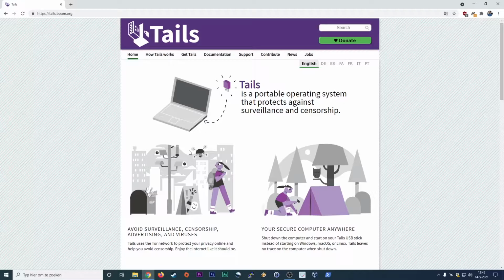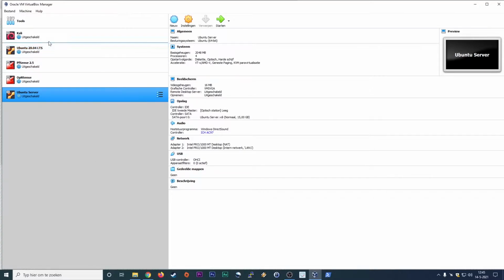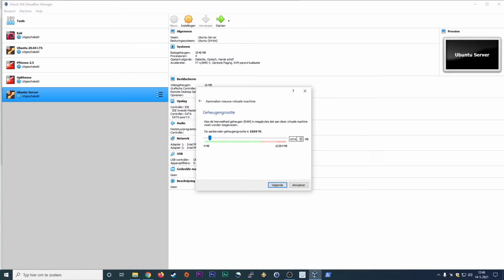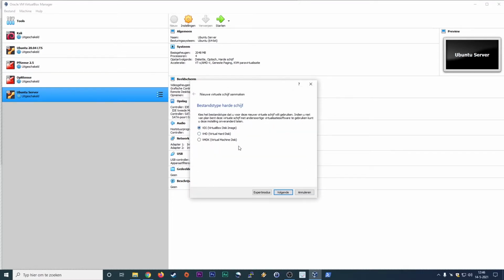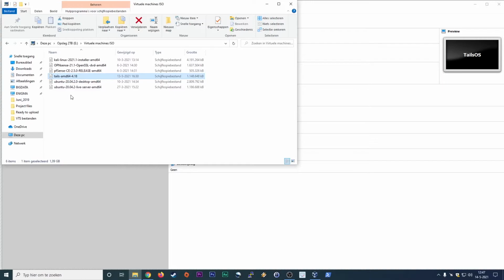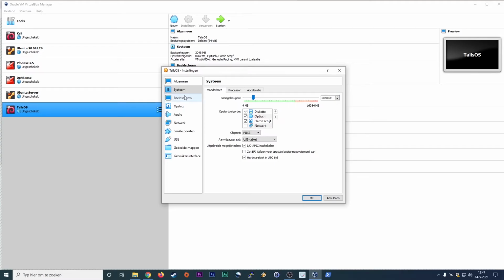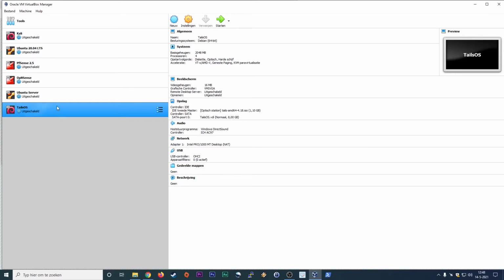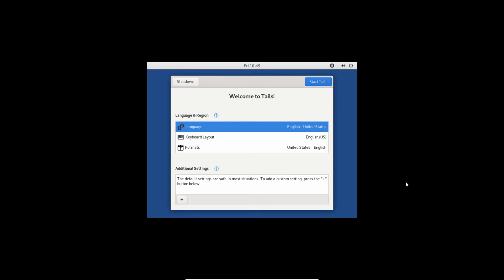How To Install TailsOS in VirtualBox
In this video I show you how to setup TailsOS in virtualbox manager